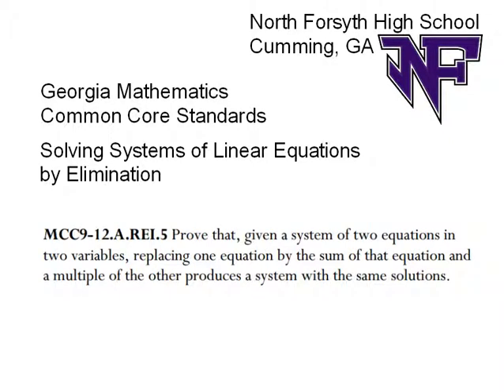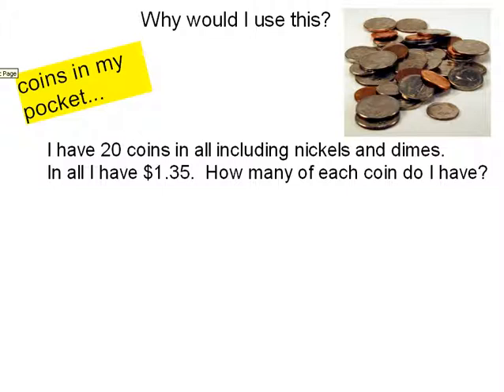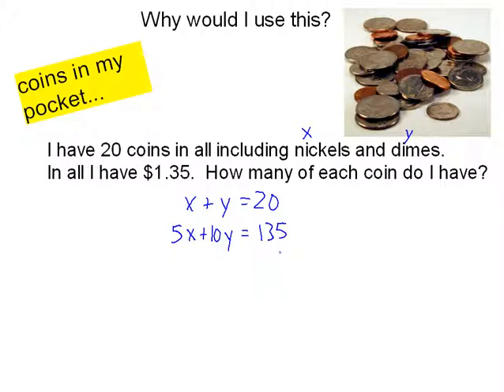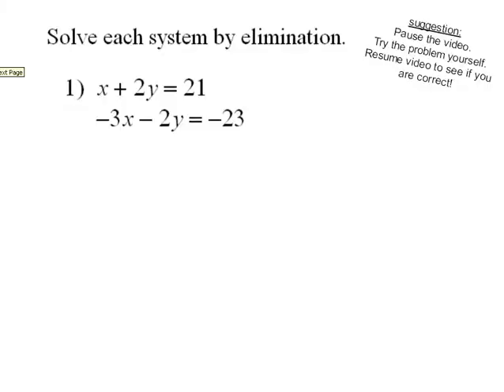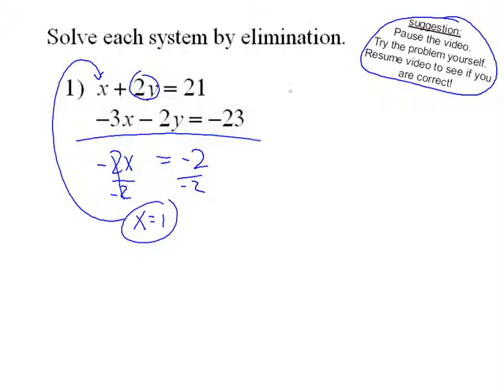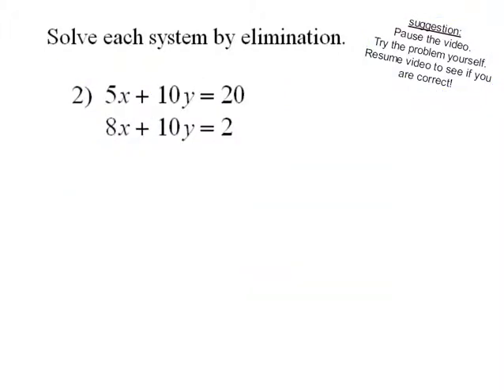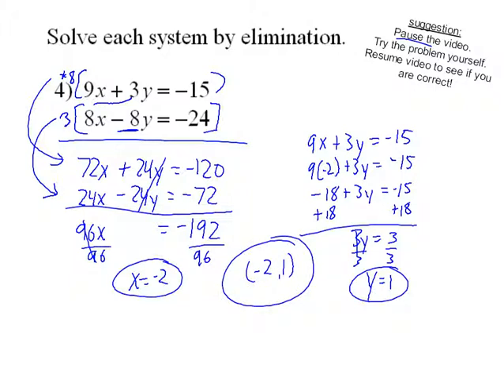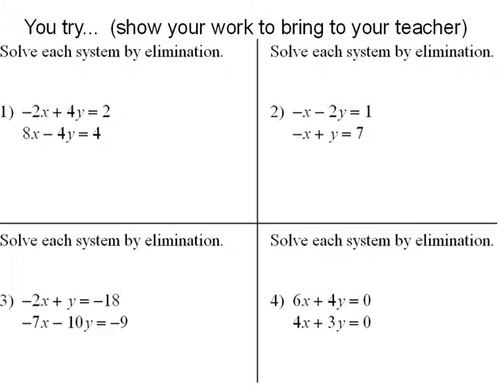systems of linear equations by elmination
systems of linear equations using the elimination method